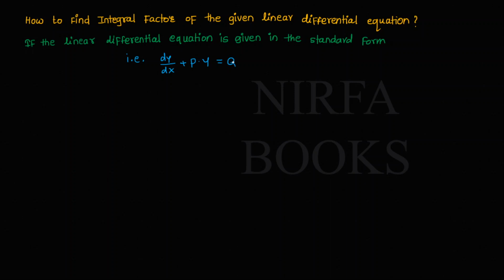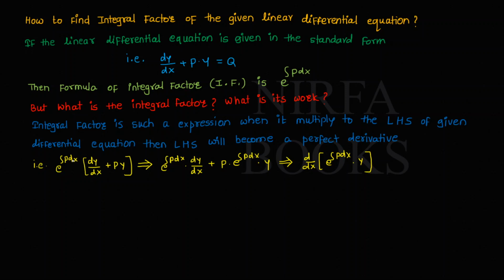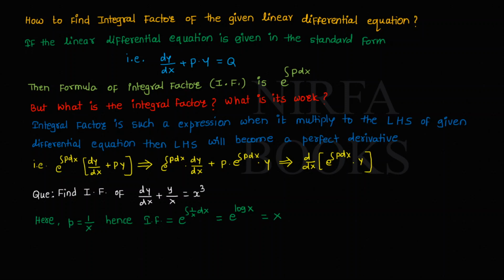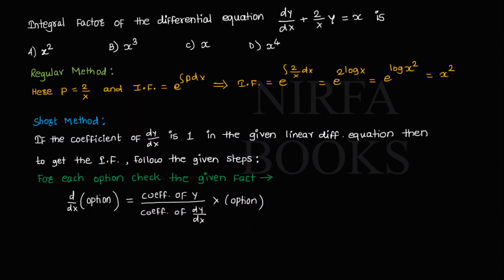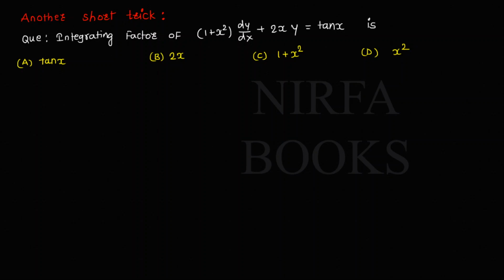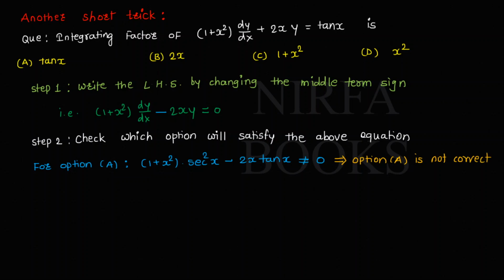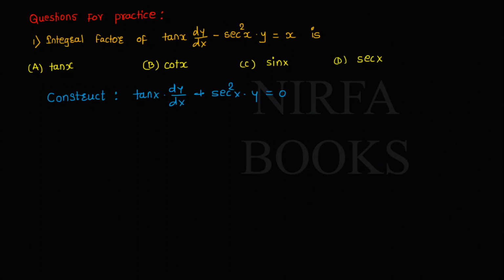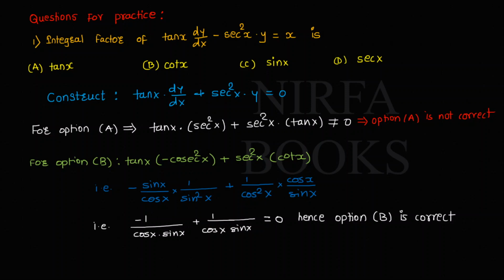METHODS TO FIND INTEGRAL FACTOR IN ENGLISH